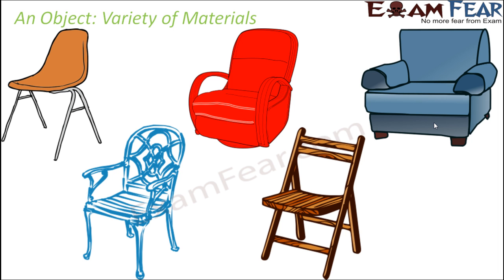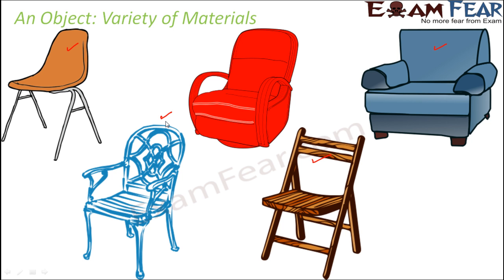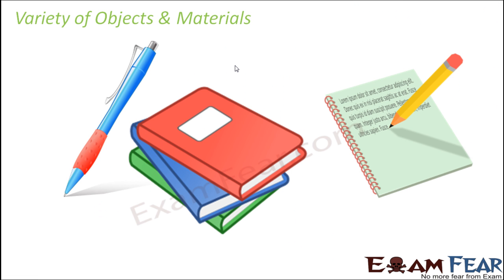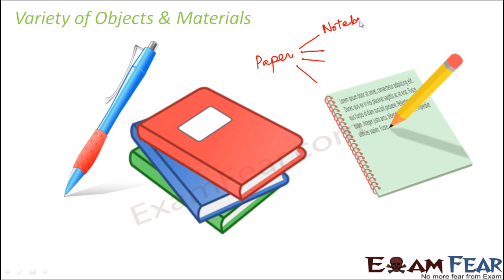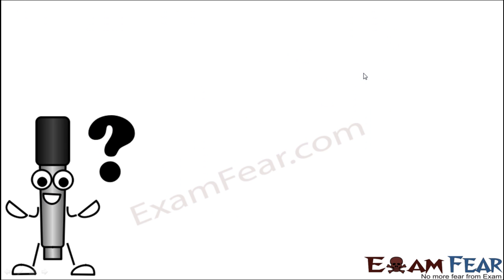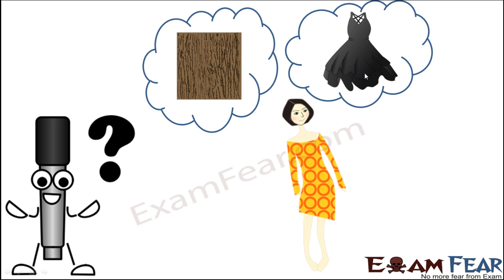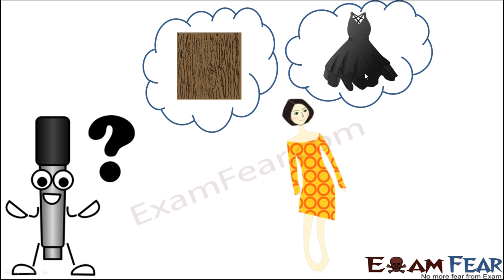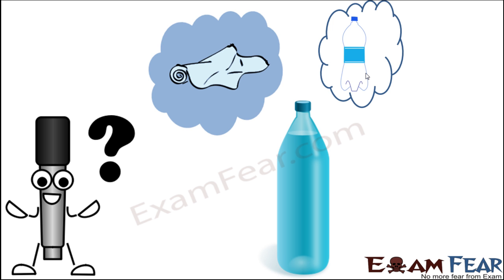Chemistry Sorting Materials into Groups Part 2 (Objects & materials) Class 6 VI